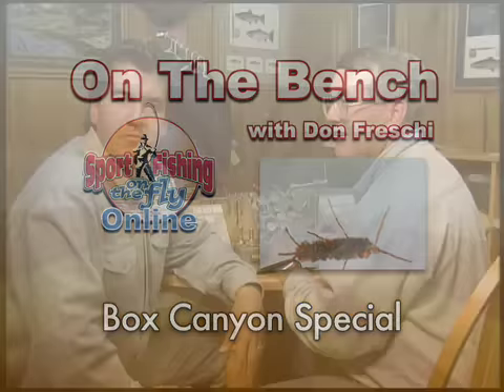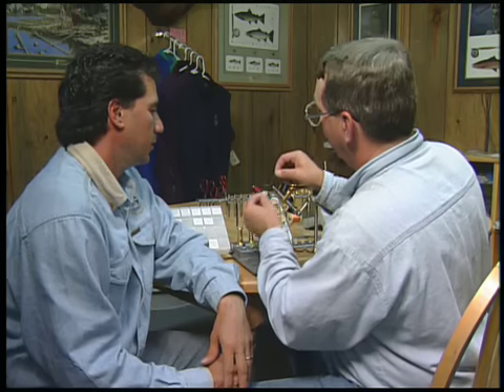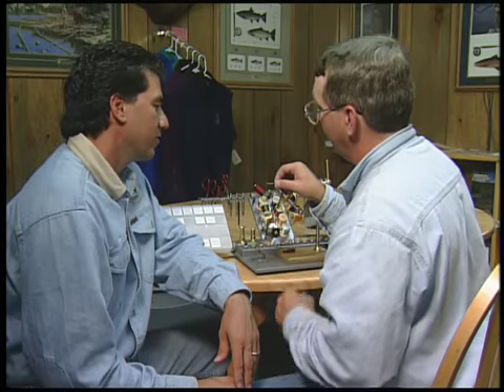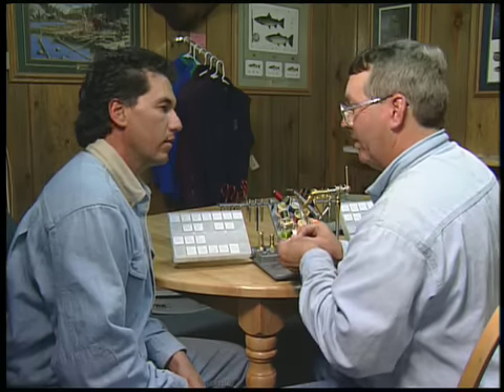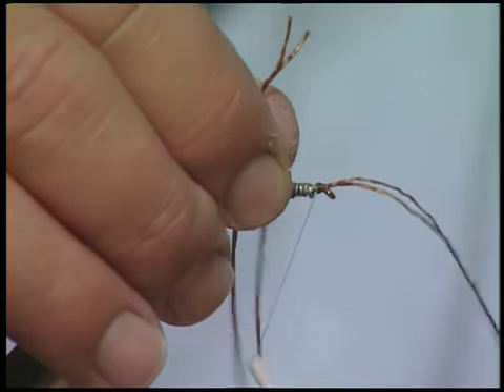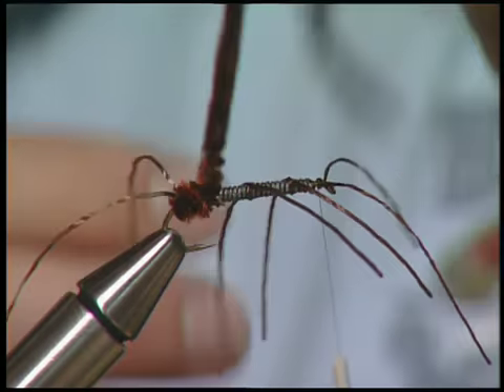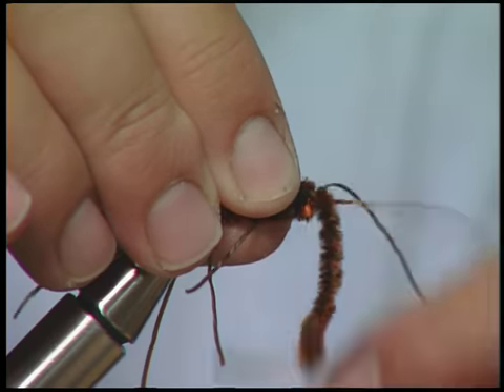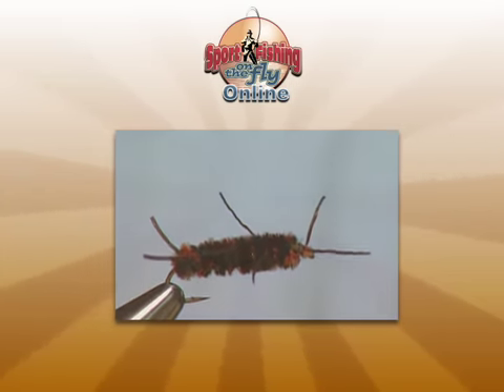SFOTF Series 6 Episode 17 Box Canyon Special Fly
Sport Fishing On The Fly Online: Series 6: Episode 17: Henry's Fork // Box Canyon Special Fly // Visit the official SFOTF